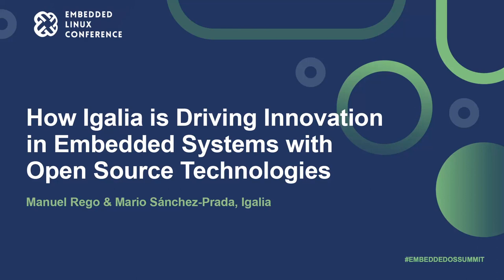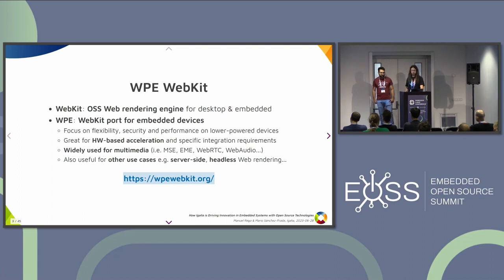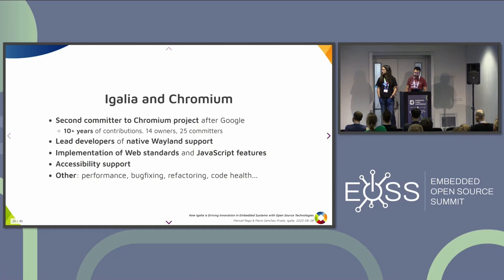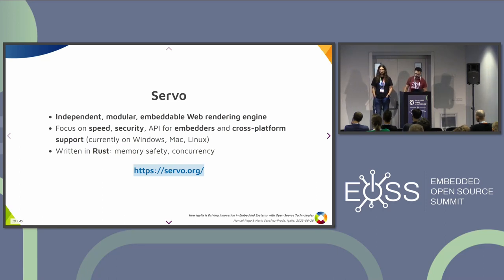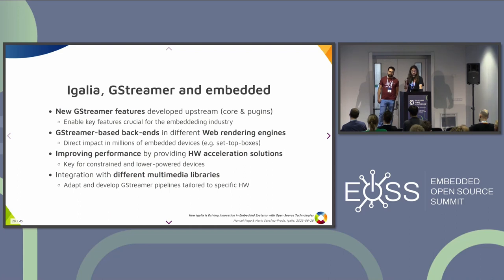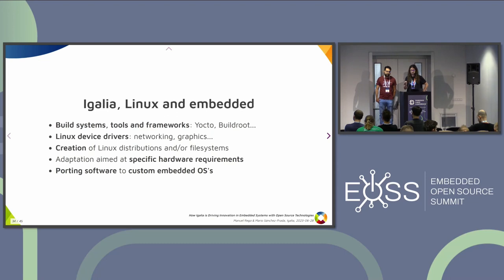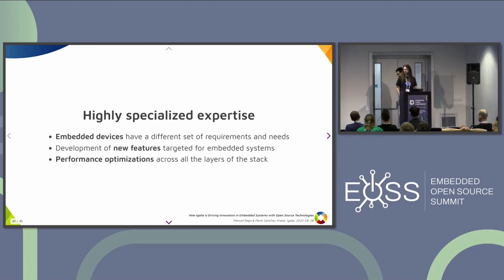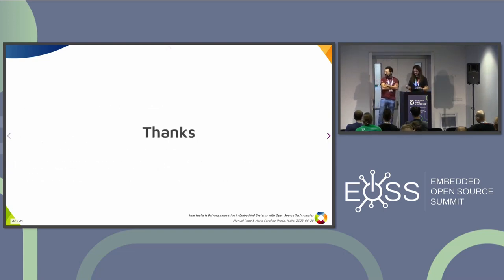How Igalia is Driving Innovation in Embedded Systems with Open Source Technologies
Igalia is an Open Source consultancy that offers in-depth knowledge across the software stack and a broad selection of cutting-edge industries. In this talk, we will present some of the projects and solutions that Igalia has worked on for various embedded devices, such as smart TVs, set-top boxes, in-vehicle infotainment systems, and home automation devices. We will showcase some of the open source technologies that Igalia has contributed to or created, such as WPE WebKit, Chromium, Servo, GStreamer, Mesa or the Linux Kernel. Finally, we will also share our experience and vision on how open source technologies can enable innovation and performance in embedded systems.

June 27-30, 2023
Prague, Czech Republic + Virtual